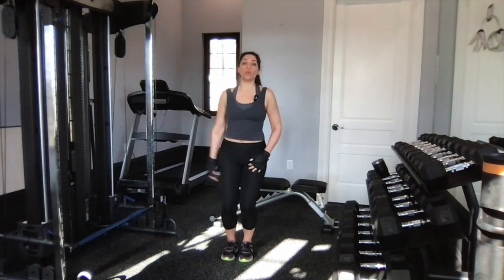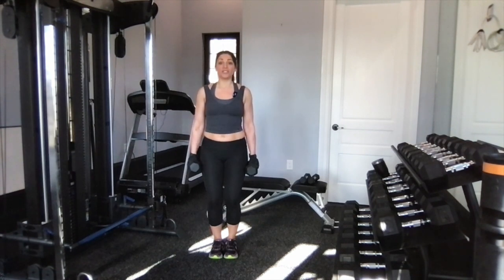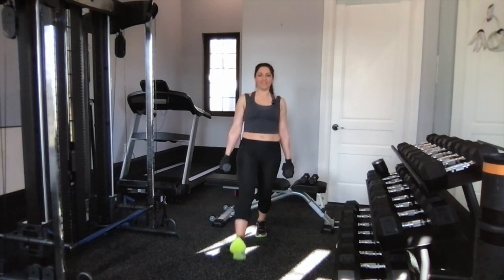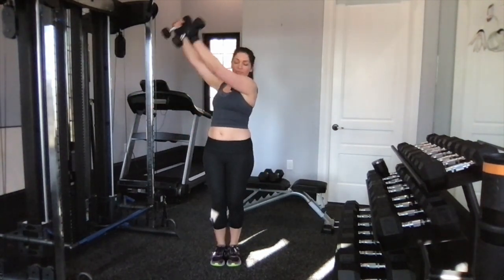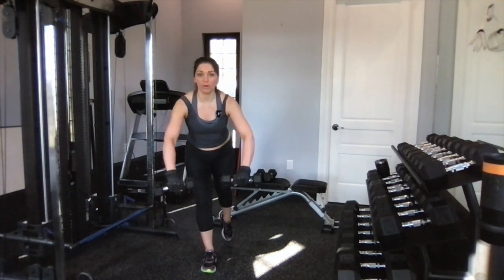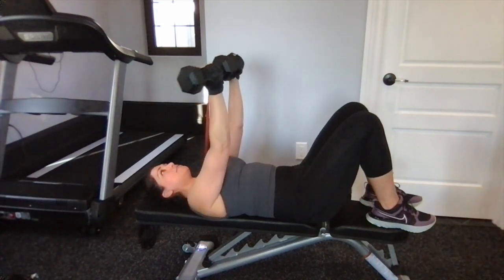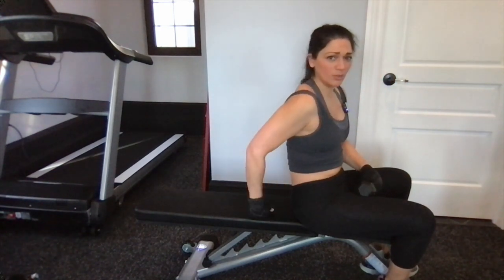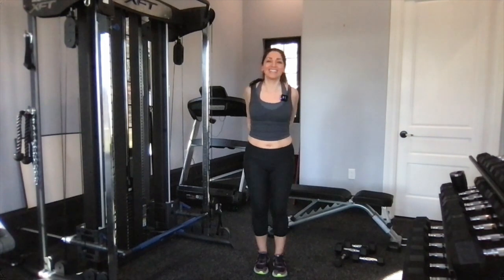Full Body 12 Exercise Dumbbell Workout - Intermediate to Advanced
Challenge your body with 12 strength training exercises using dumbbells
Intermediate to Advanced level
1.   Iron Cross
2.   Alt single, rotating db biceps curls
3.   Single arm Arnold Presses
4.   Forward lunges with abduction
5.   Skiier swings or (option: anterior raises)
6.   Spell casters or (option: lateral raises)
7.   Dead lift
8.   Single leg dead lift hold with bent over high row
9.   Seated db lat pull over
10. Supine chest press with rotation
11. Supine overhead triceps press
12. Sit-ups (option db to chest)